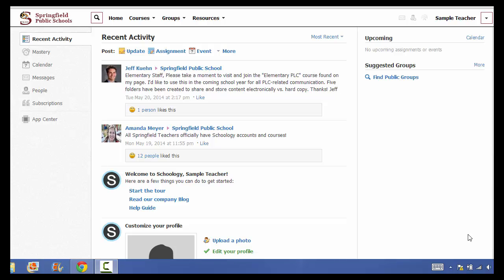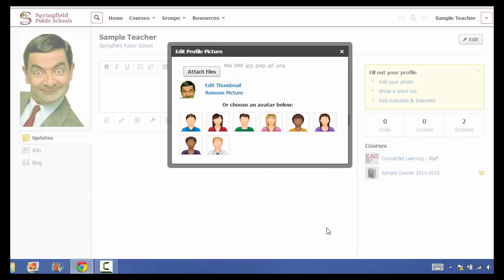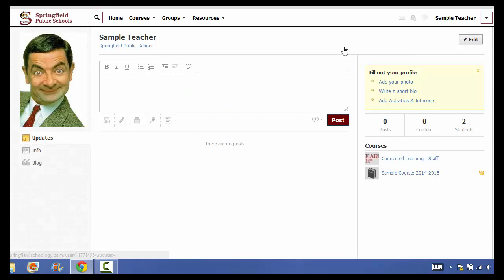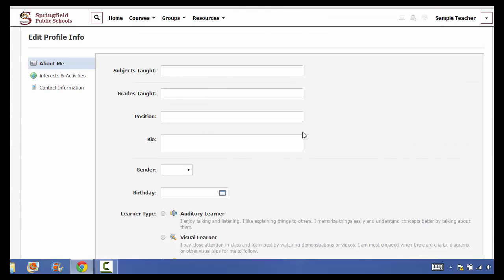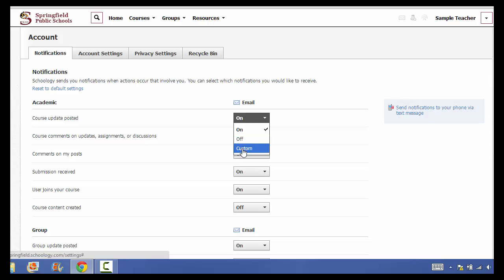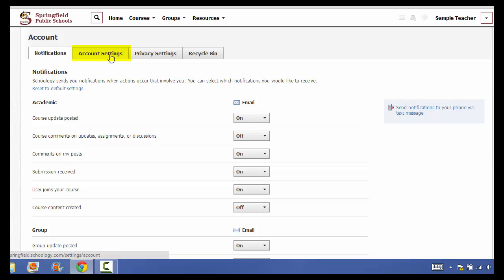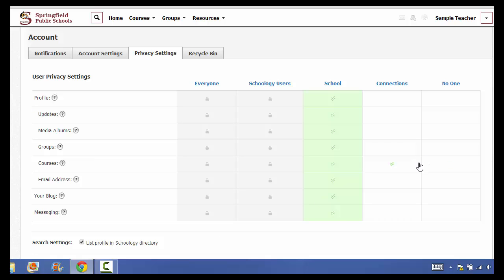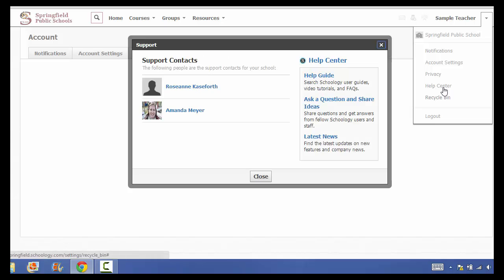Personal Settings on Schoology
Adding a personal photo and information, changing notifications, and adjusting security in Schoology.